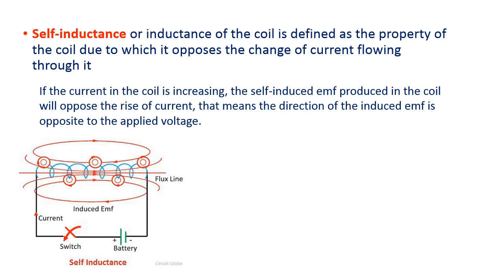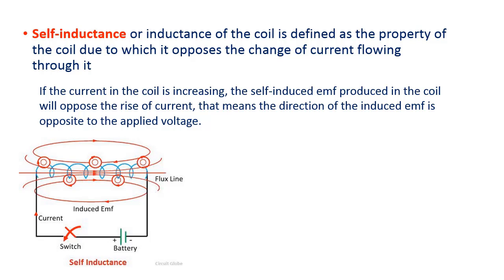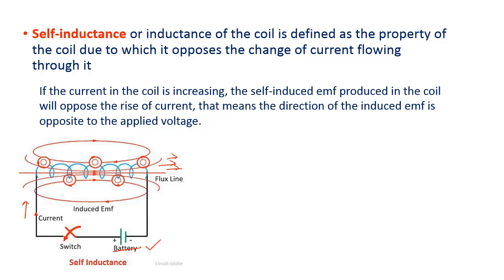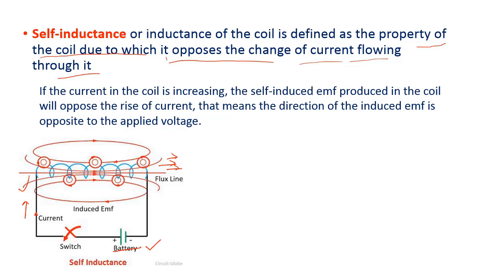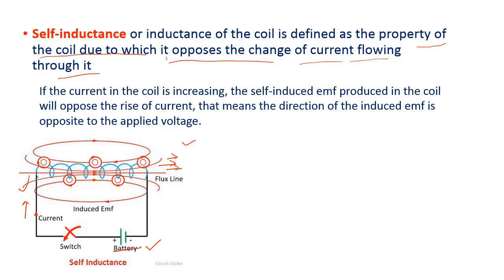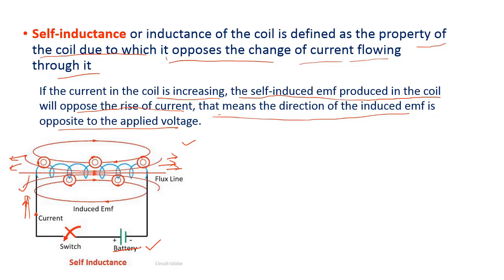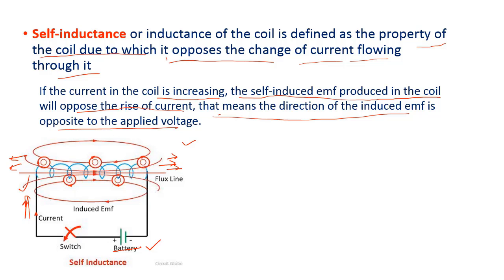Physics class 11, 12 : Self Inductance: CBSE and engineering Physics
This video is for engineering Physics B.tech and HS  students.

By : Dr. Debanjan
Faculty from  National Institute of Technology